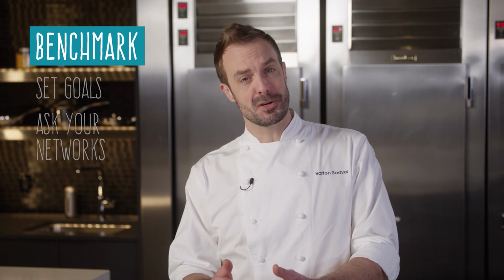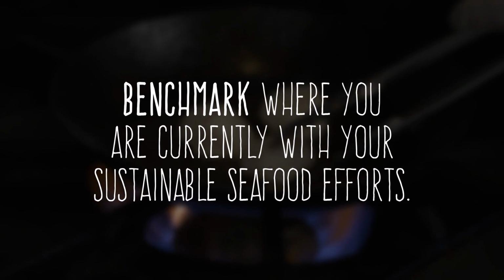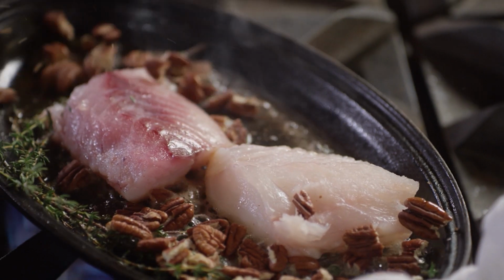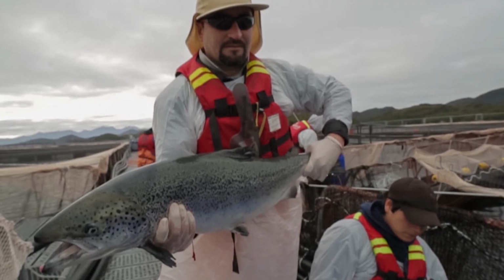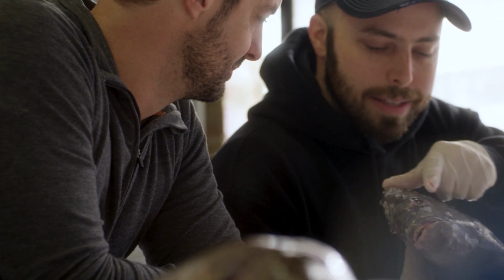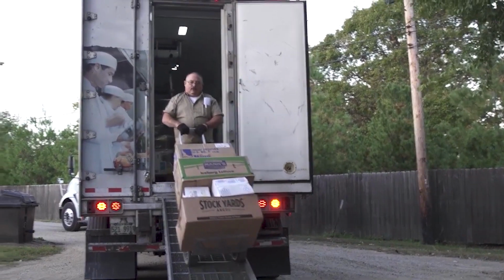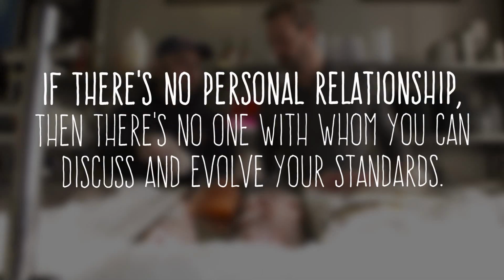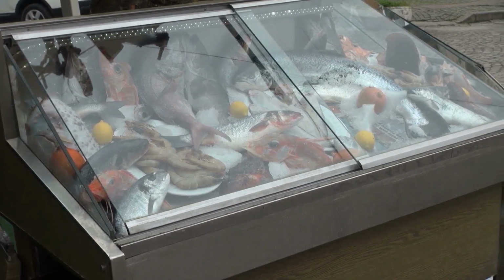Get Hooked on Sustainable Seafood: Benchmarking, Goal Setting and Speaking Fishmonger (video #2)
In the second video in the series Get Hooked on Sourcing Sustainable Seafood, chef and author Barton Seaver talks about the first steps to getting started on sourcing sustainable seafood. This video will walk you through how to benchmark a menu, set your sustainability goals, and plan when to engaging your network to reach these goals.

Sustainably sourced seafood is a hot trend and in high demand by restaurant diners, according to National Restaurant Association research. To make selecting and sourcing sustainable seafood easier for chefs and restaurant owners, the National Restaurant Association created the Get Hooked on Sourcing Sustainable Seafood guide and videos featuring Barton Seaver, one of the world’s leading sustainable seafood experts and educators